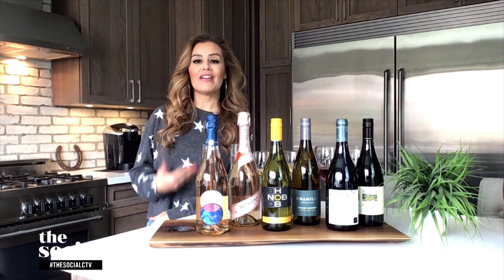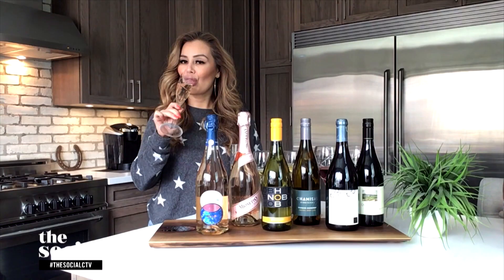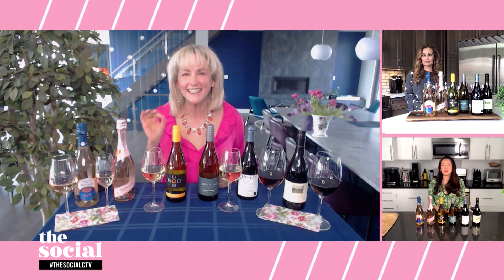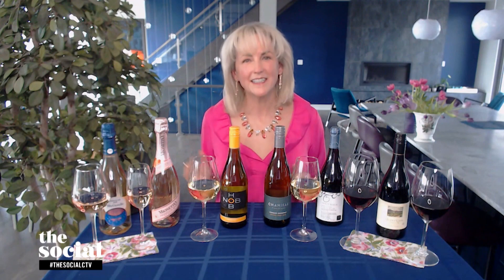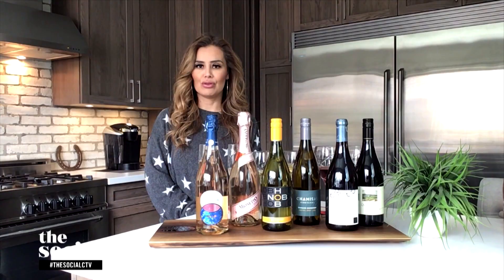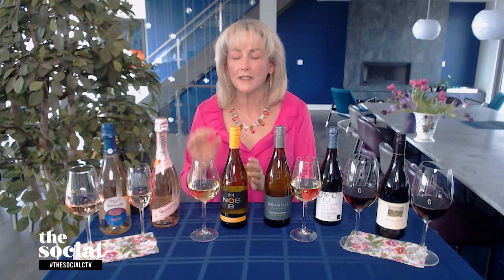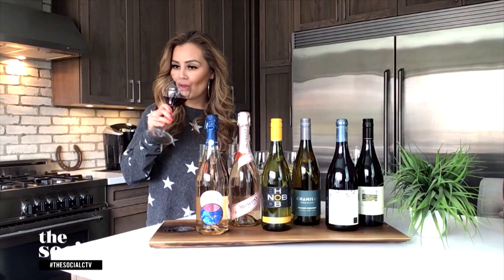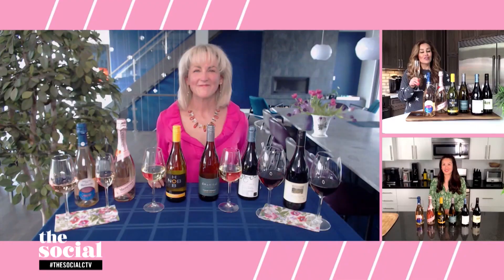The best seasonal wine trends for spring sipping | The Social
Sommelier Natalie MacLean shares three light and fresh bottle recommendations for the warmer weather.